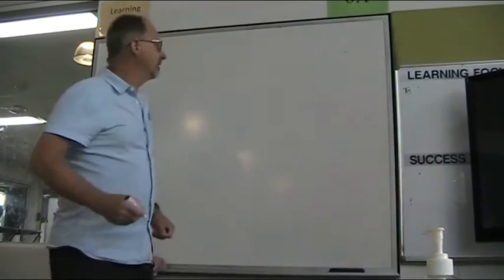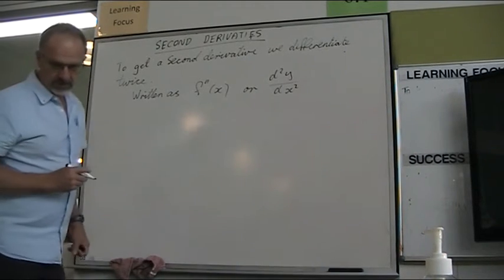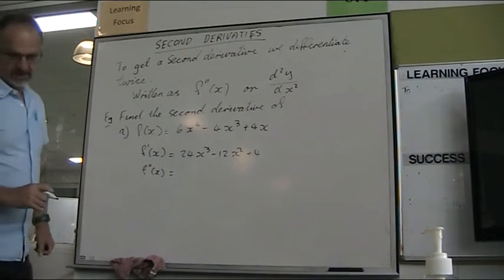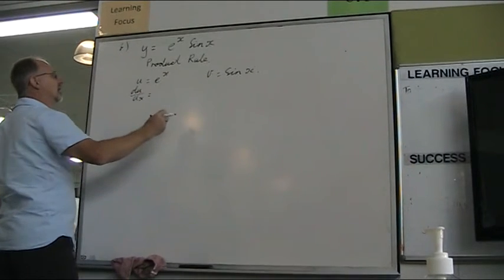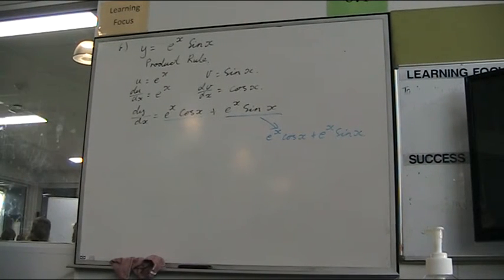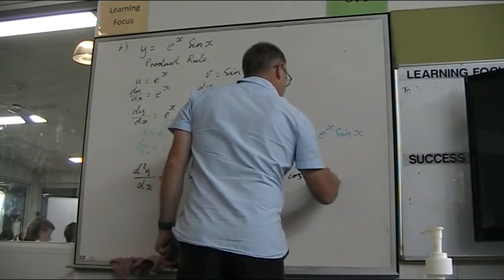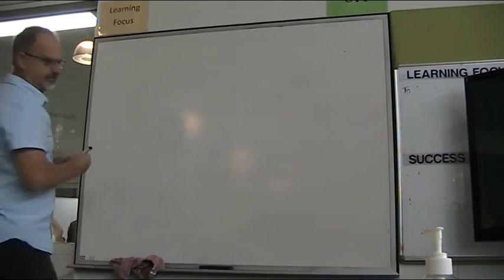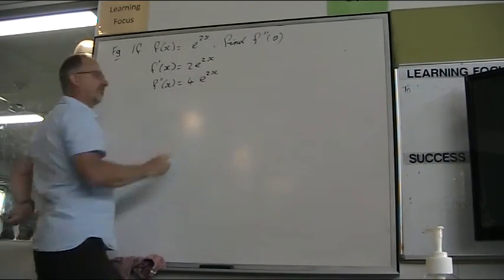Second Derivatives - 6D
Finding second derivatives, use of notations f''(x) and (d^2  y)/(d x^2 )